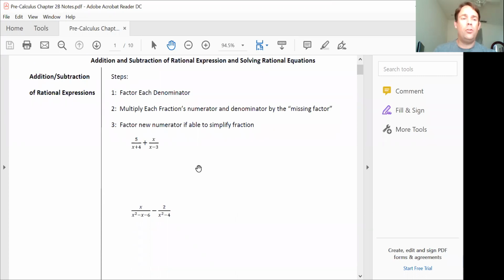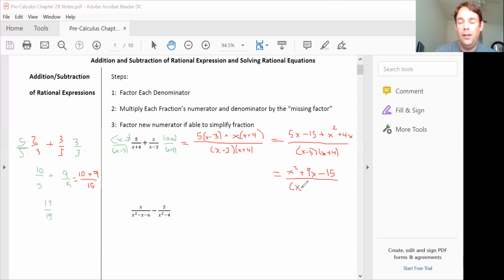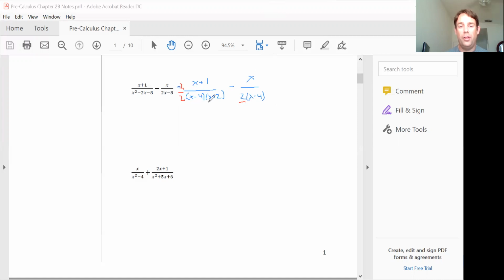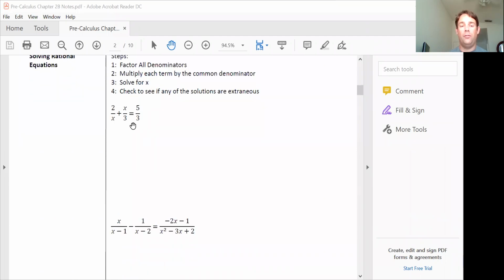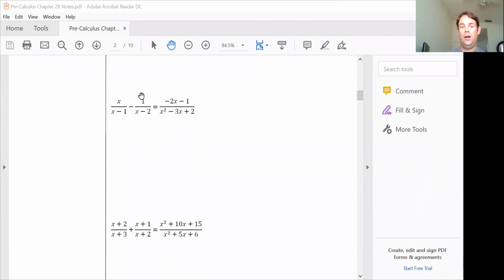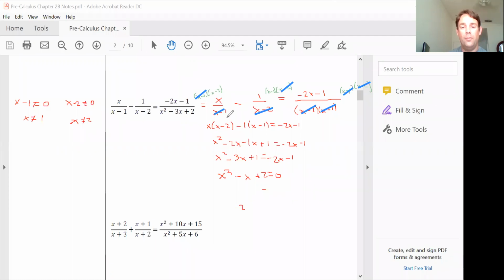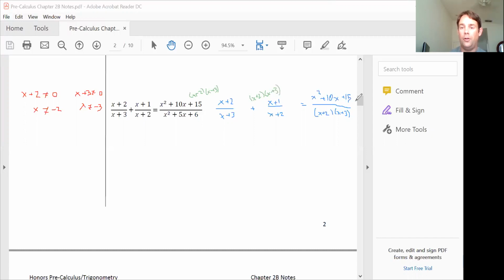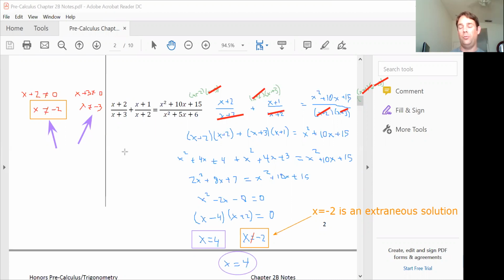Pre-Calculus Chapter 2 Ext. 1: Adding/Subtracting Rational Expressions & Solving Rational Equations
Students will review adding and subtracting rational expressions as well as solving rational equations.  Students will also review what an extraneous solution is and how it applies to rational equations.